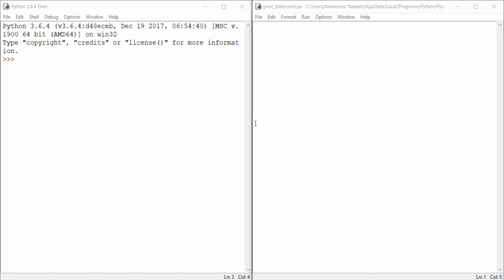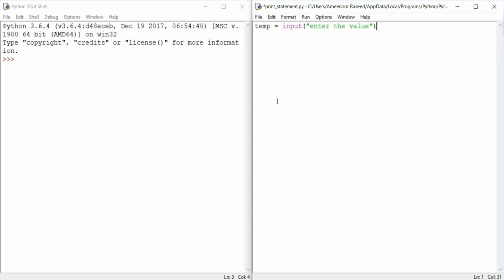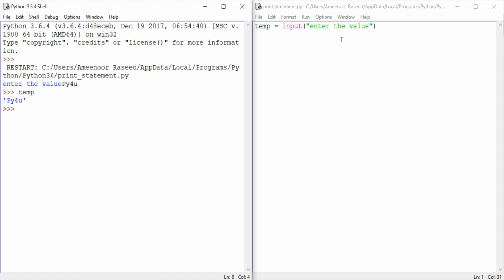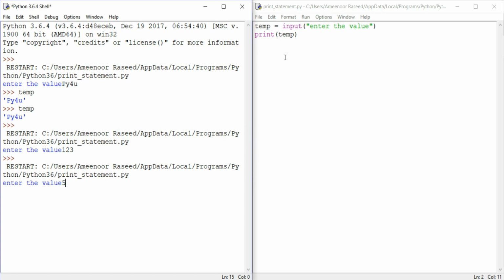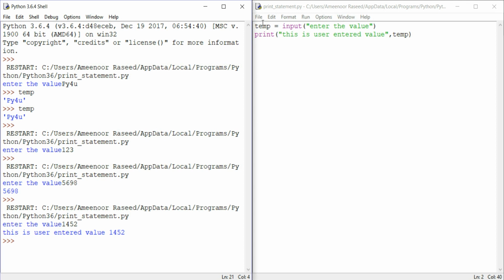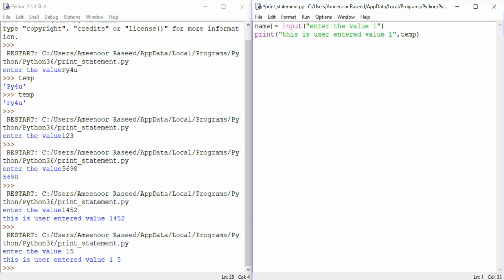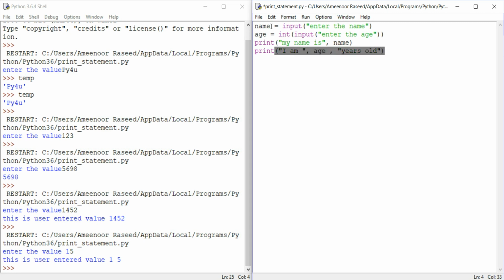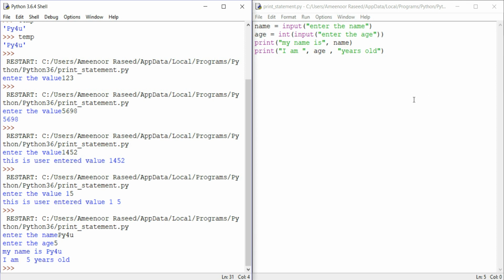Importance of Print statement | Basics of Print function | Python basics Tutorials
Basics of print() function in Python Programming Language

Creating user friendly output program along with input function.
Python Print function for beginners explained simply.

Errors in Reading String vs Number | Python Tutorials | learn CBSE Python check out my last video

- how print() is used in python
- how to get string and integer input from user
- how to use print() in script mode and interpreter mode
- Possible types of using prompt in input and print statement
- printing the values in variable

This will help a lot in further up coming programming concepts, complete list of literals are explained in this video, This is really important to learn Python from scratch and specially for new learners, who are up on their journey with Python in Computer science and Information Practices 2019

Do you like memes ?? Check out in Fb..